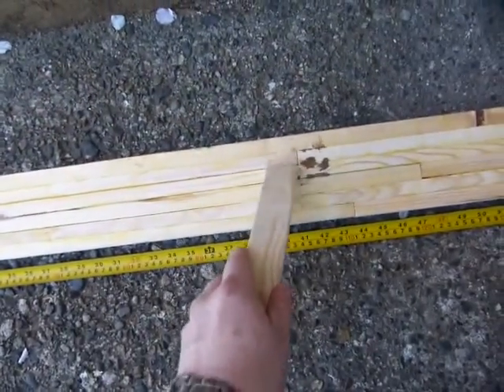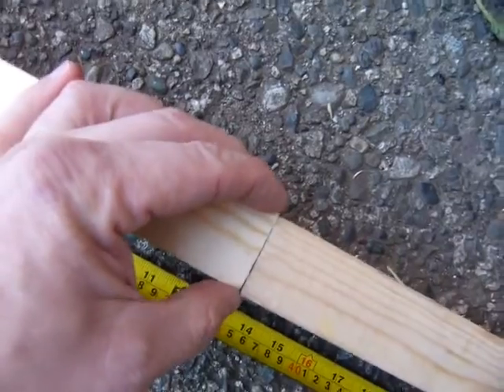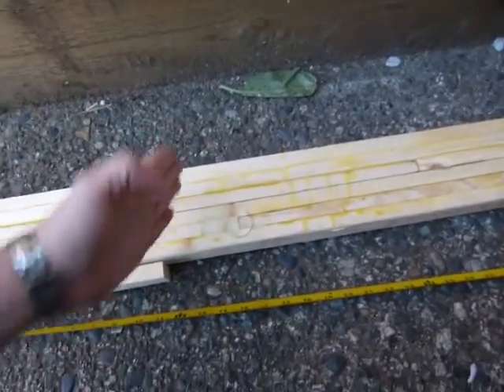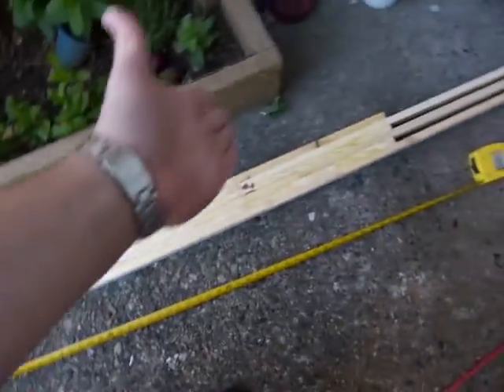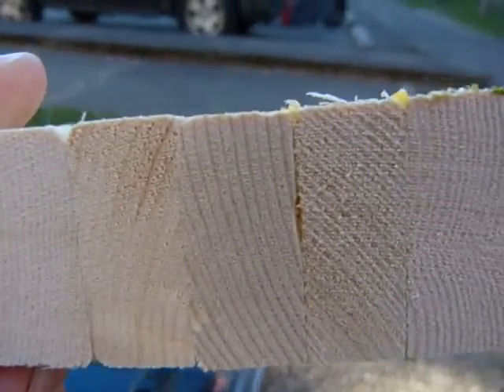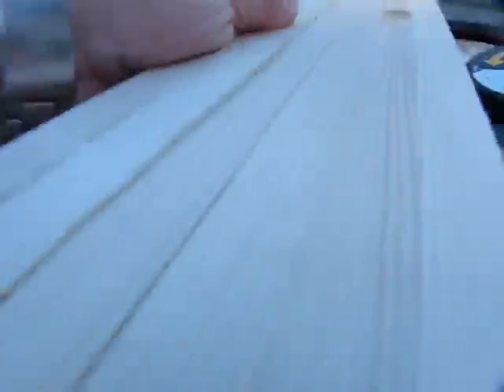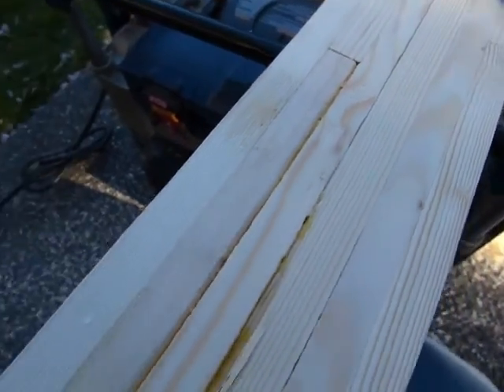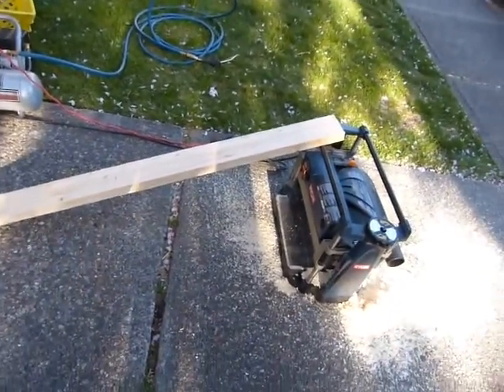Wood too thin & short? Stretch it.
Shelf making process using waste wood shown and explained.